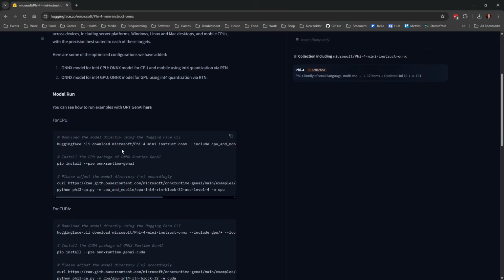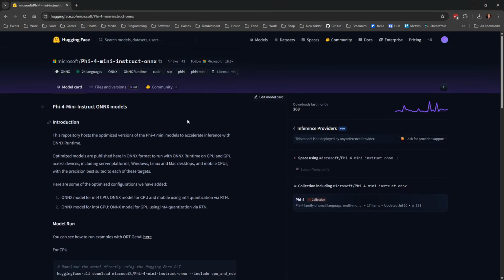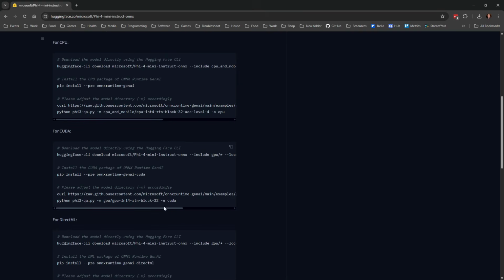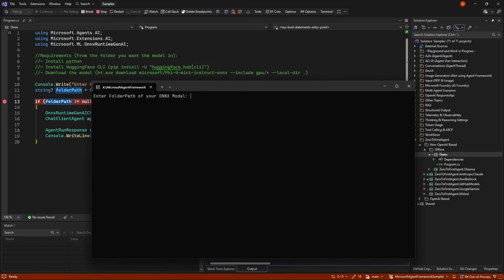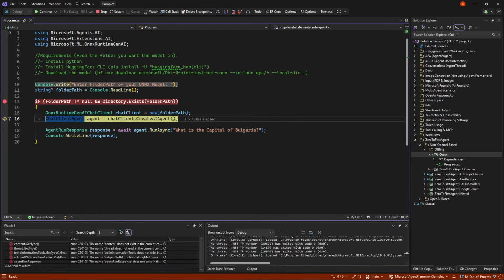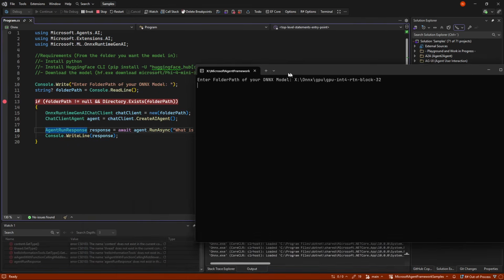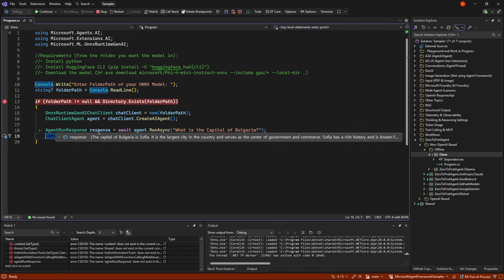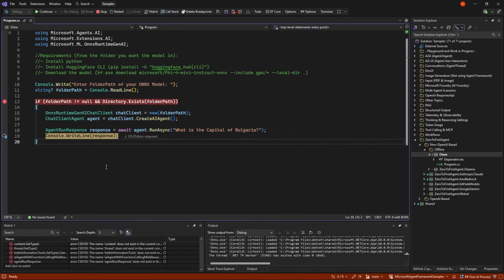How to use an ONNX Model - AI in C# (Microsoft Agent Framework)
Run a downloaded ONNX language model directly from local files in C# with Microsoft Agent Framework. This tutorial shows how to create an ONNX Runtime chat client and use it through a normal AI agent without Ollama or Foundry Local.

You'll learn how to:
- Download a Phi-4 Mini Instruct ONNX model from Hugging Face
- Choose the appropriate CPU, CUDA, or GPU model files
- Add the Microsoft ONNX Runtime GenAI NuGet package
- Create an ONNX Runtime chat client from a local model folder
- Build and invoke a Microsoft Agent Framework AI agent
- Understand current ONNX limitations, including no function calling

Chapters:
00:00 Using an ONNX model with Agent Framework
00:14 What an ONNX model is
00:59 Downloading the model from Hugging Face
01:58 Understanding the downloaded model files
02:30 Required ONNX Runtime NuGet package
03:22 Creating the ONNX Runtime chat client
04:05 Benefits and current limitations
04:48 Running the local AI agent